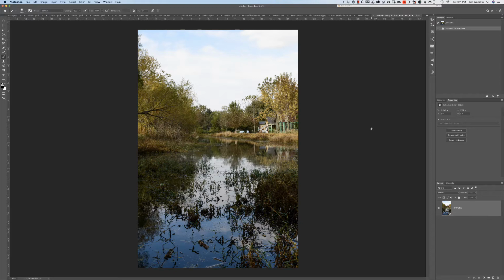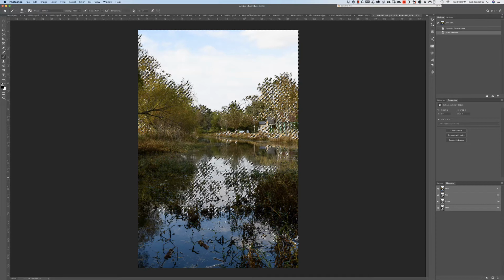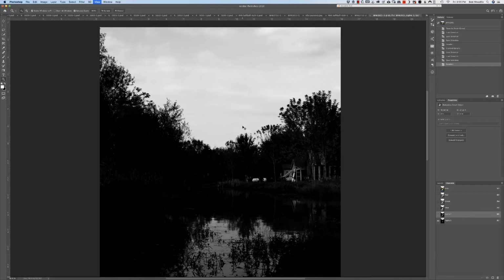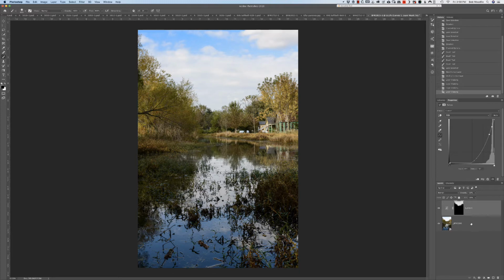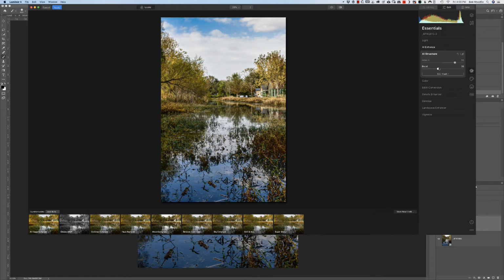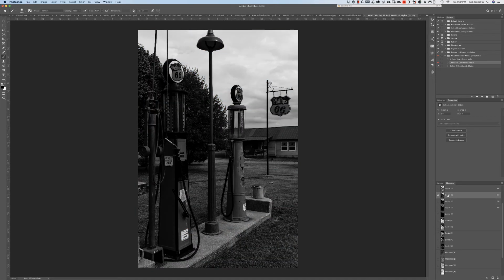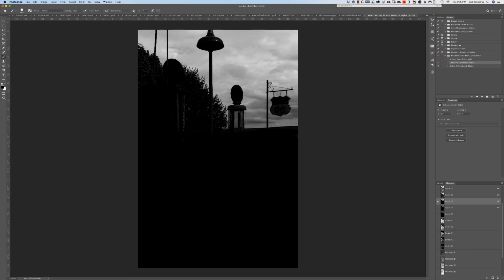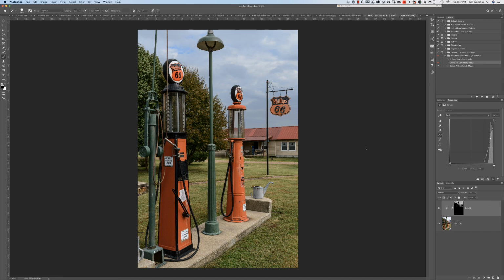Luminosity Masking Part 1 - Enhancing the Sky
This is a very basic discussion of Luminosity Masks in Photoshop.  It is intended for those attending Rowlett Texas Photography Club Photoshop Learning workshop.  Of course, anyone can view it but please understand that it is in the context of basic learning.